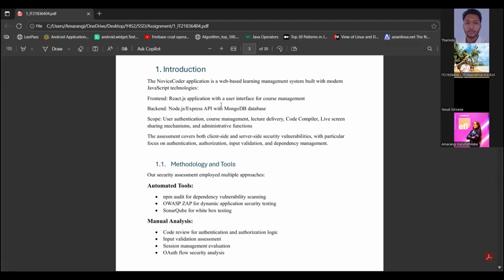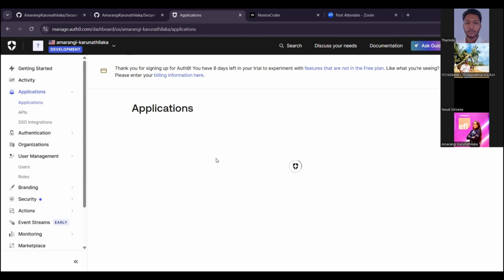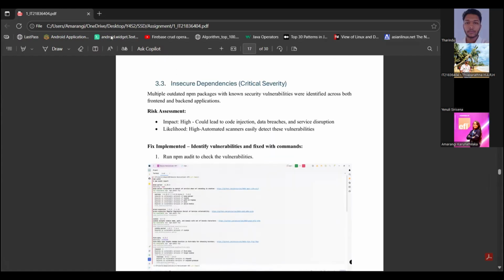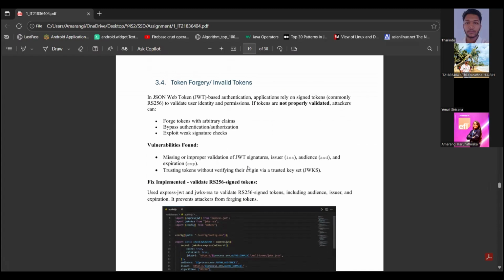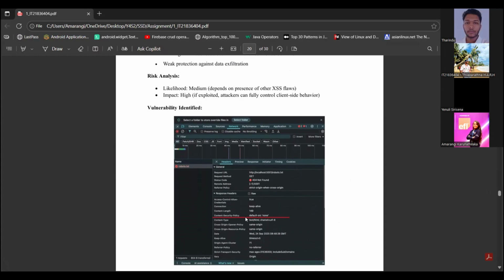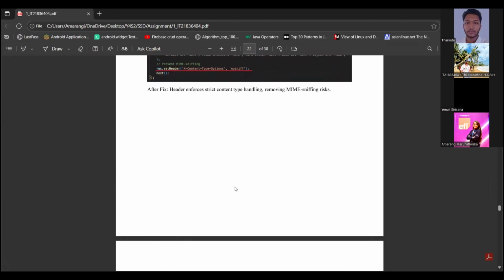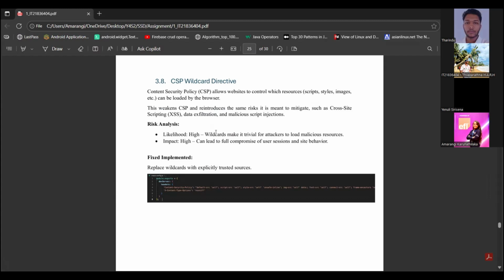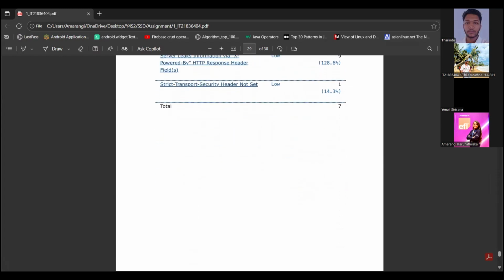Secure Software Development Assignment